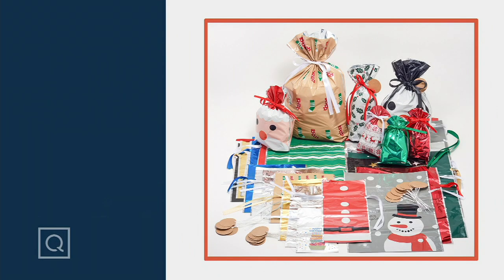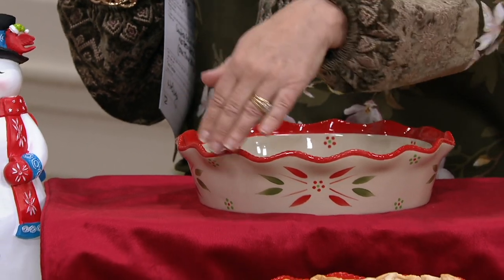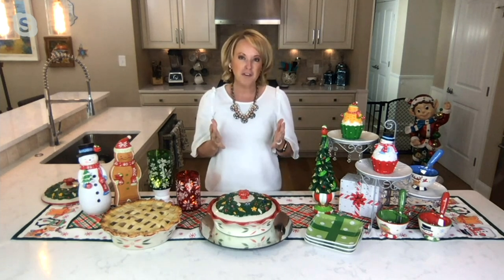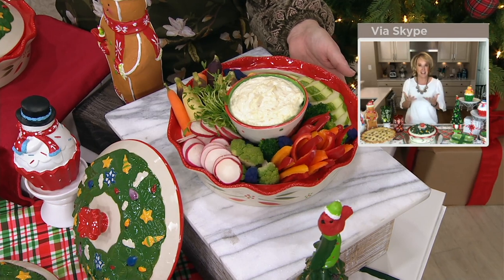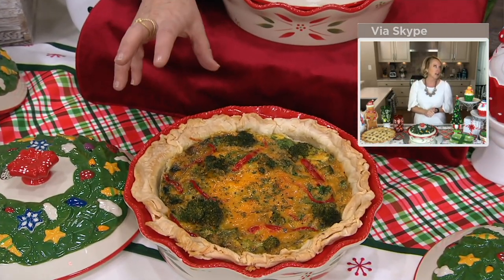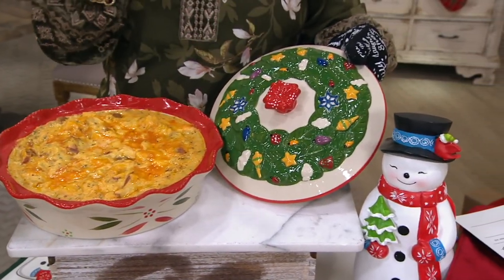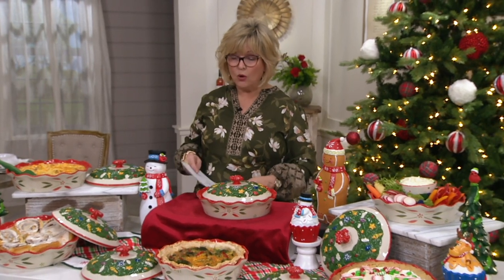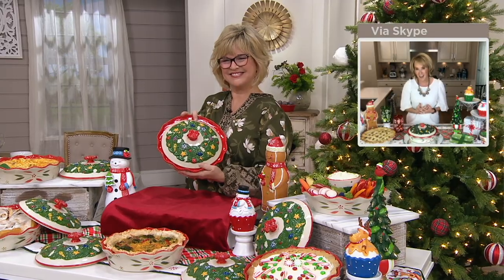Temp-tations Figural Covered Pie Dish on QVC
Temp-tations Figural Covered Pie Dish

Whip up delicious desserts in this beautifully hand-painted pie dish. From Temptations&reg; Ovenware.